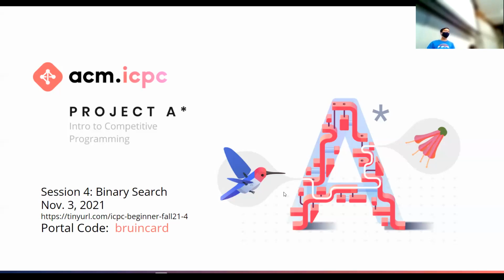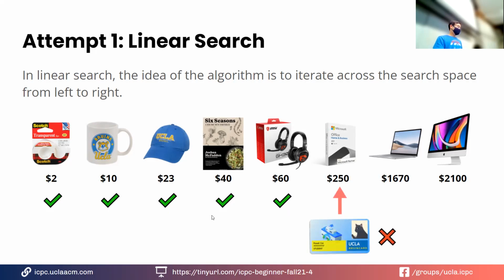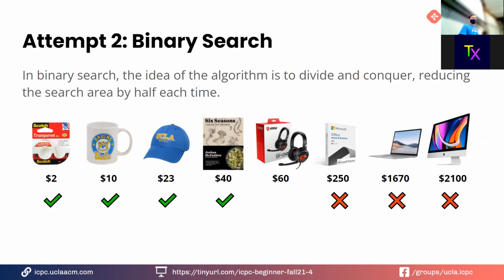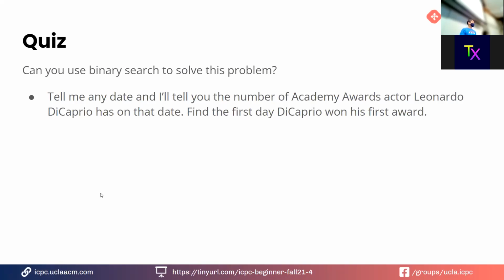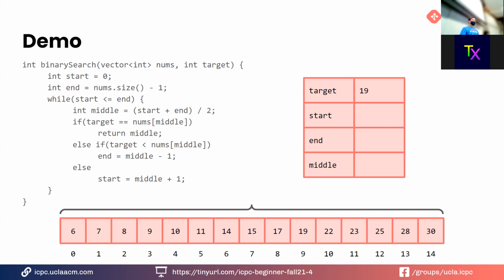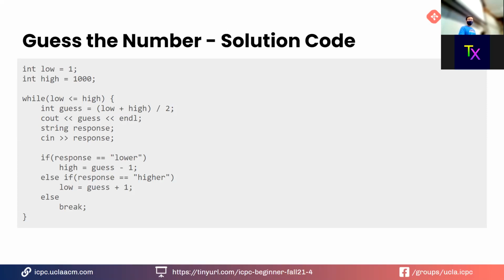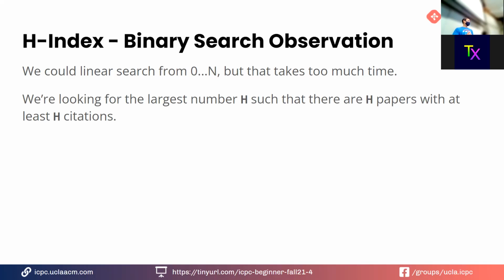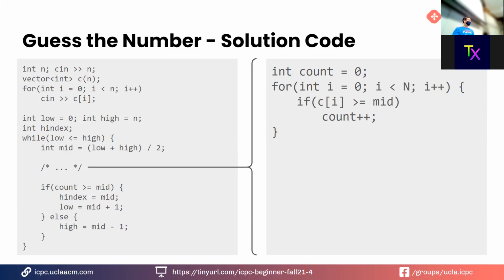ACM ICPC | Intro to Competitive Programming F21 #4: Binary Search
This workshop is a warm welcome to competitive programming where we solve some brain-tickling problems by binary searching!

In Beginner Track : Intro to Competitive Programming, our popular introduction to the world of competitive programming, we’ll be exploring beginner friendly topics and algorithms 🌱 We will walk you through everything you need to know to go from earthbound n00b to galaxy brained red coder Chad, guaranteed 😳🧠 absolutely no experience required!!!

⏱ Timeline
0:00 Intro
0:39 Finding the Most Expensive Affordable Item
3:02 Attempt 1
6:05 Attempt 2
11:10 Quiz
16:47 Demo
19:18 Problem A: Guess the Number
22:32 Problem B: H-Index
32:04 Feedback Form
32:40 Weekly Contest